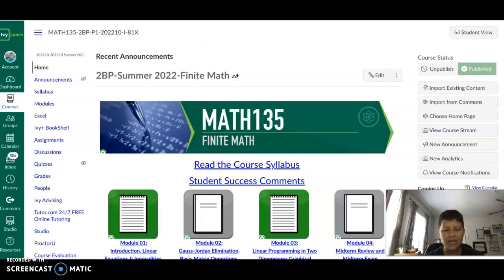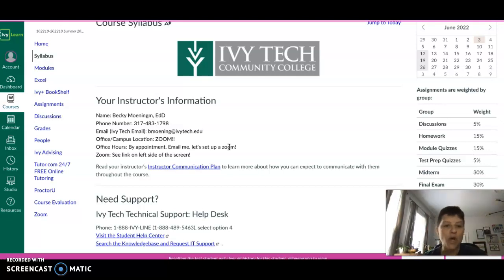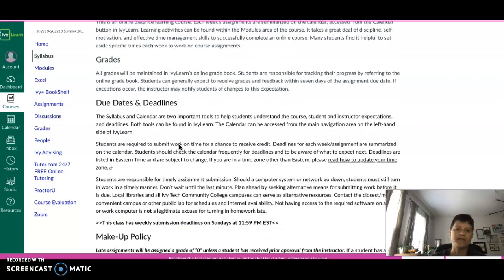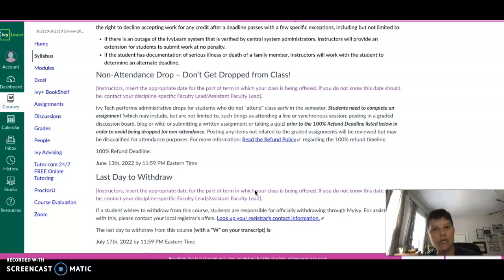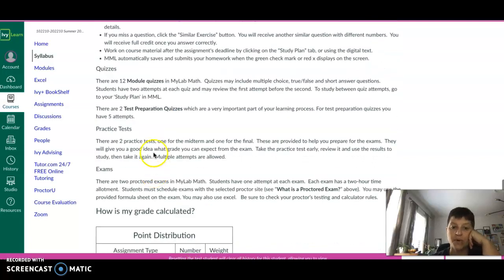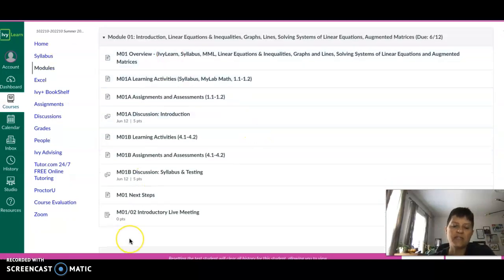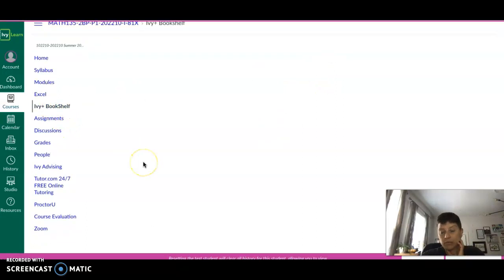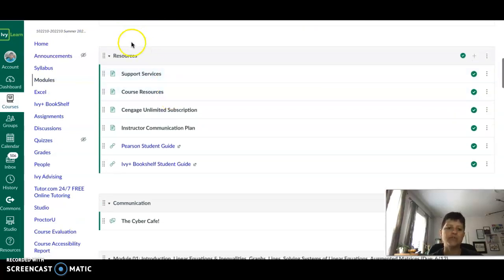Summer 22 Finite Math Intro Video